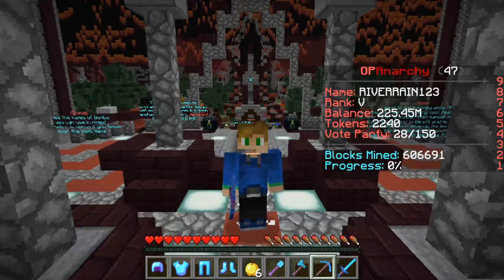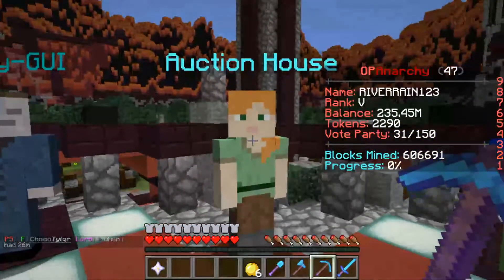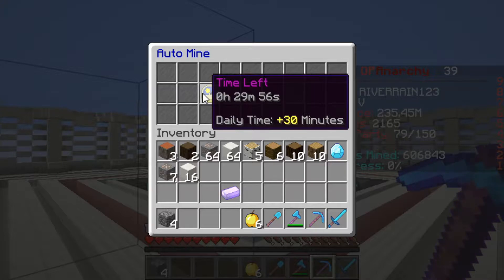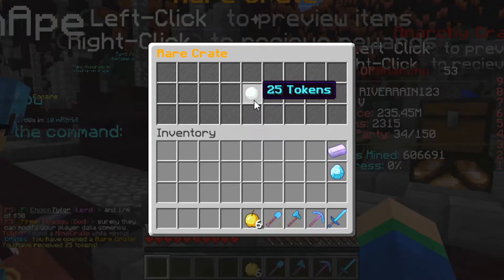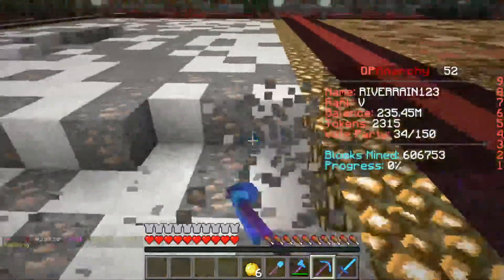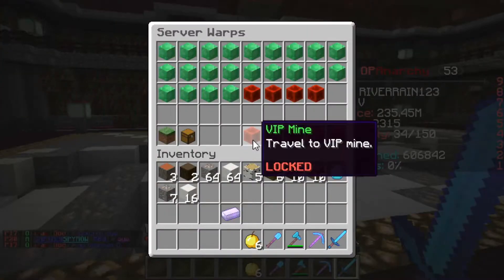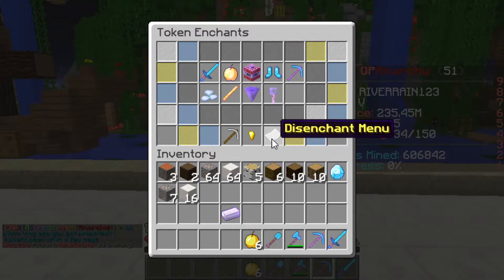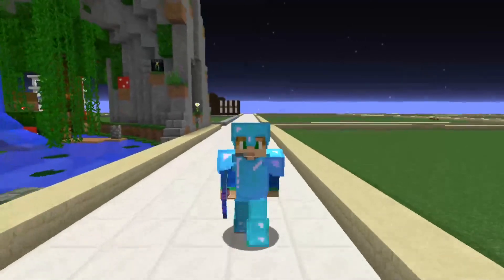TOP OP MINECRAFT PRISON SERVER 1.8/1.9/1.10/1.12.2/1.13.2/1.14 2019 [HD]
Join My Minecraft Server! IP: RiverNetwork.Net TOP OP MINECRAFT PRISON SERVER 1.8/1.9/1.10/1.12.2/1.13.2/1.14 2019 [HD]

IP: OPAnarchy.Net